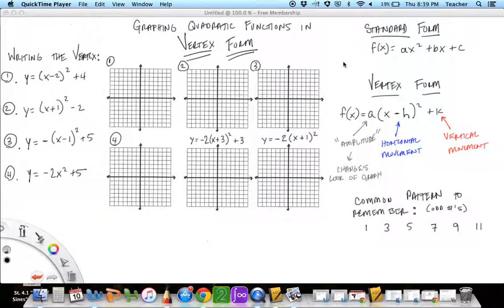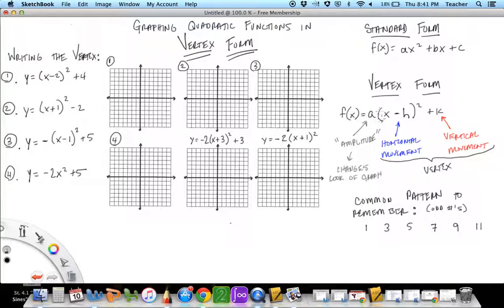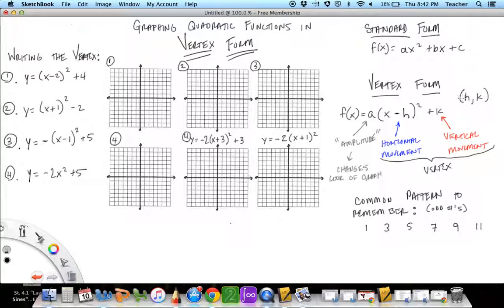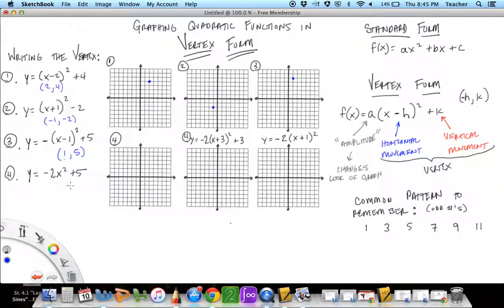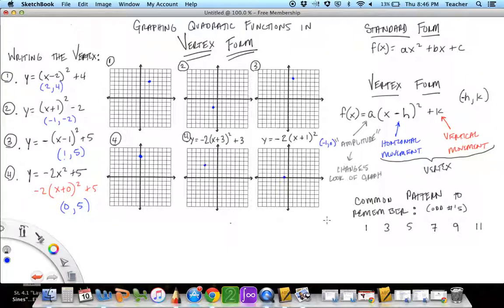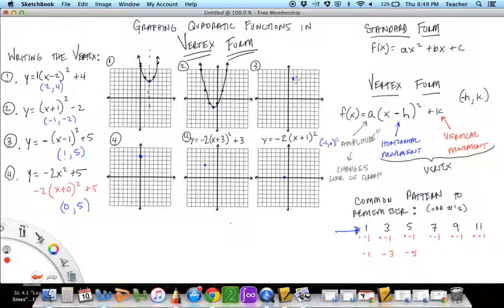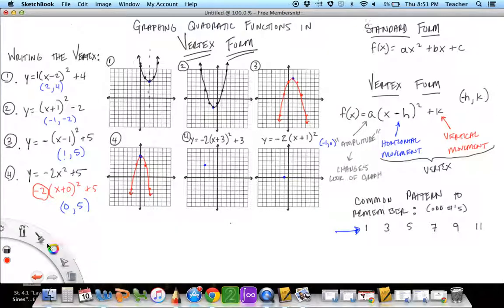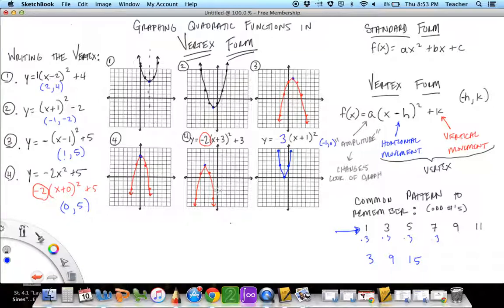St 4 3 "Quadratic Transformations Vertex Notation"